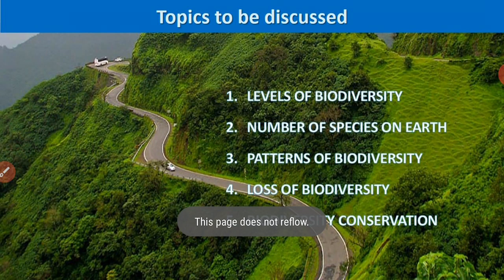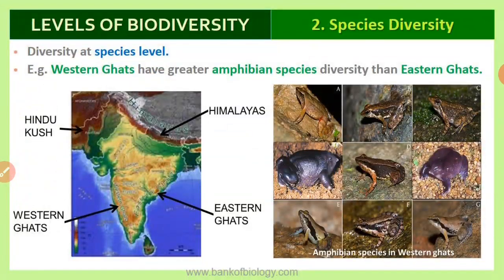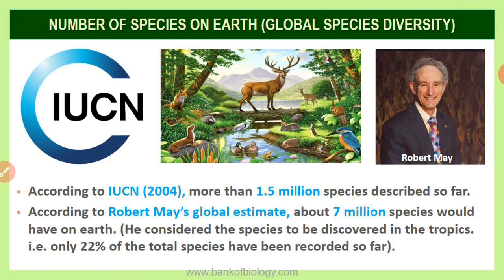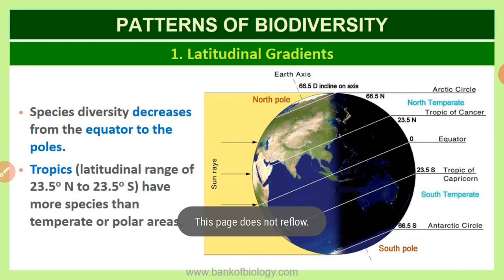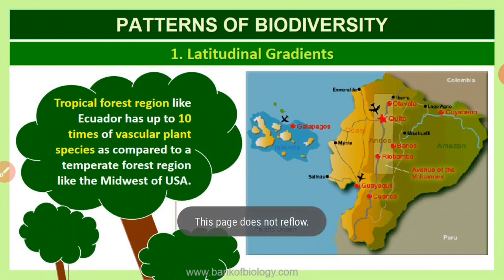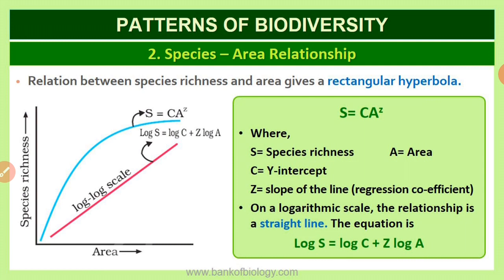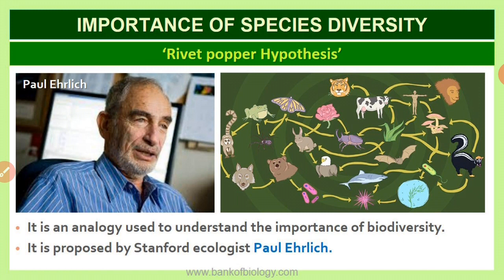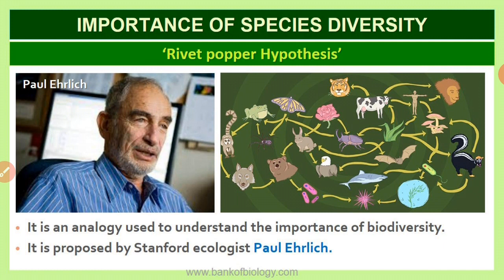Chapter 15: Biodiversity and conservation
Defination of biodiversity, levels of biodiversity, diversity of globe and diversity of India, Patterns of biodiversity , Species area relationship, Importance of species diversity